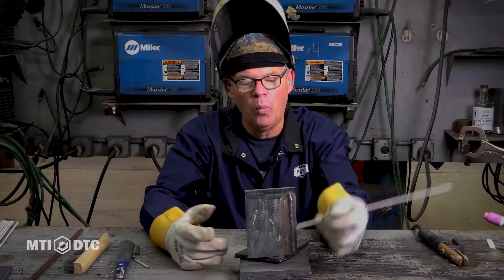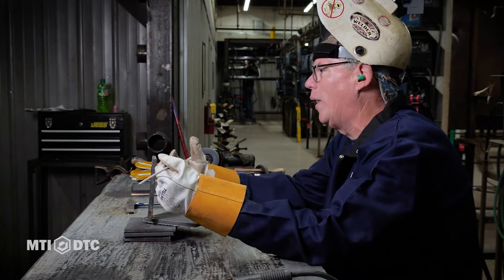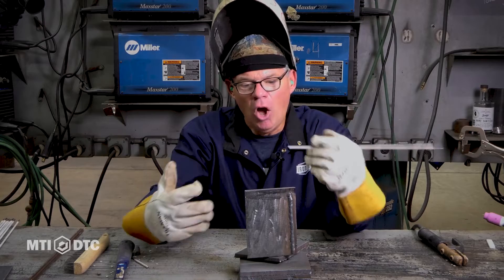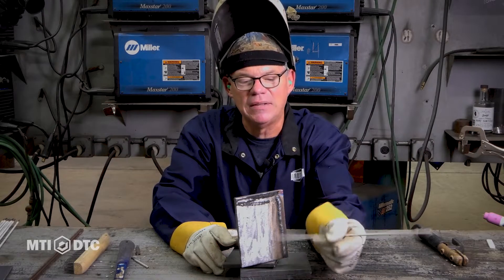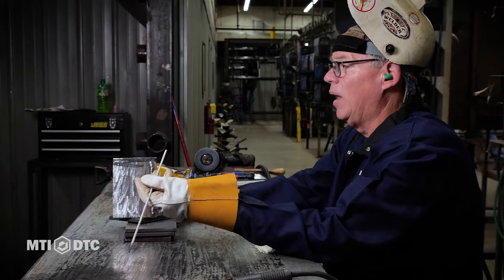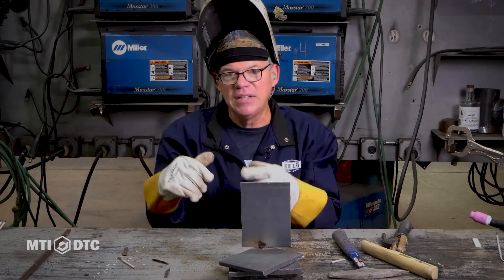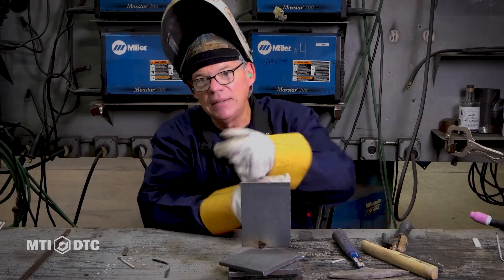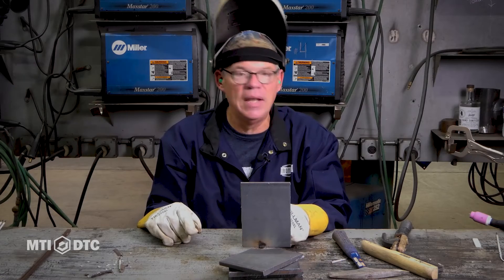Welding Instructional Series: How to Vertical Stick Weld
Take your skills to the next level with hands-on welding training at Midwest Technical Institute (MTI)! 🙌

In this instructional video, MTI Vice President and Executive Director of Welding Mike Casper explains how to execute a vertical stick weld.